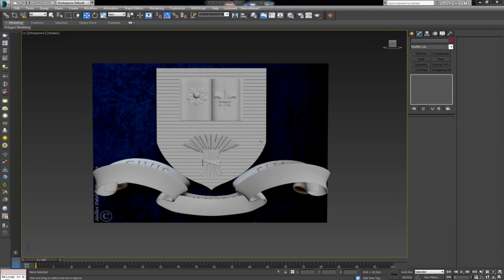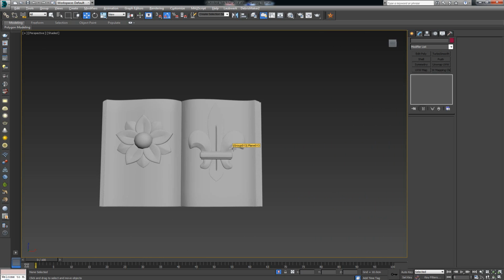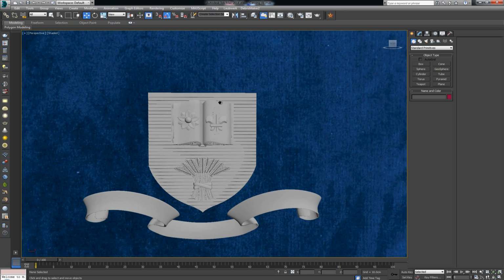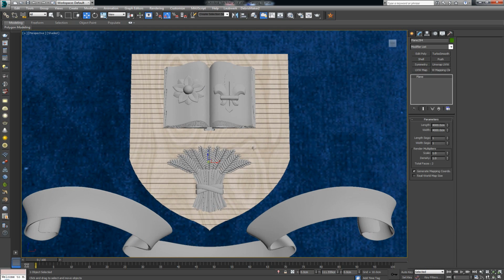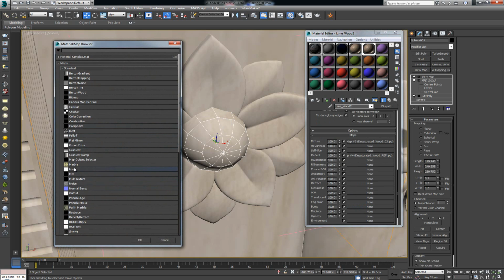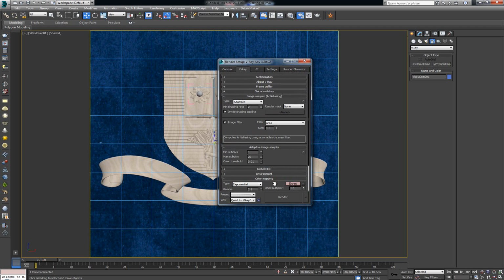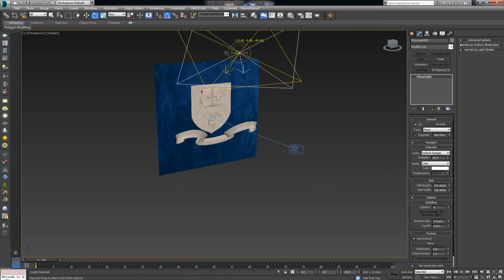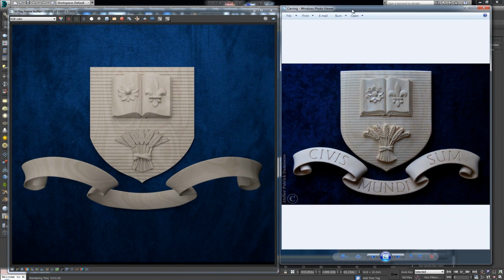Modeling a Family Crest in 3ds Max, Shading, Lighting and Rendering Part 5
In this last video for the modeling series we are going to see how to UVW map the elements, Texture and light them and then Render out a final output.